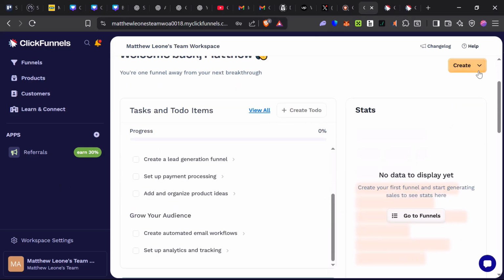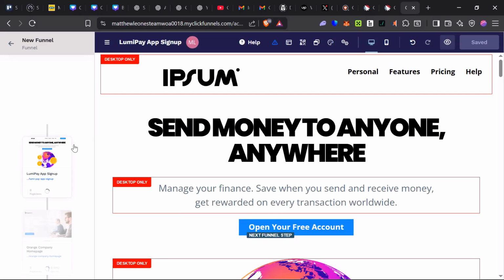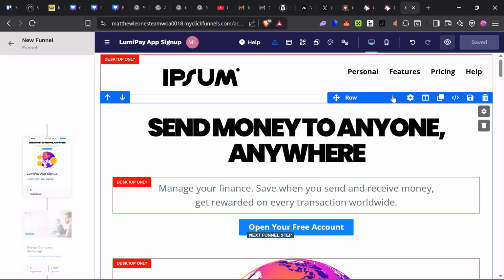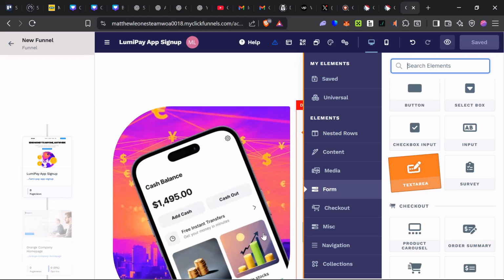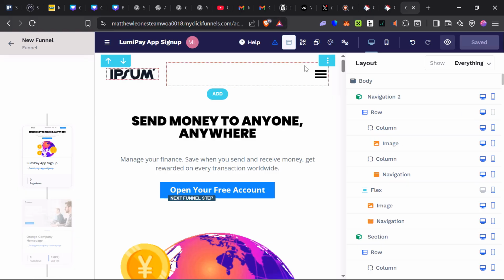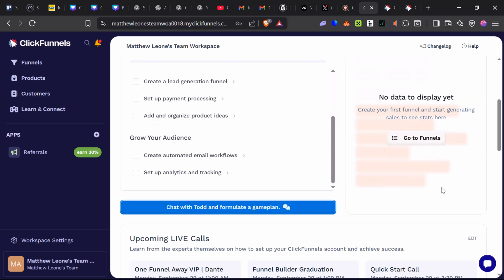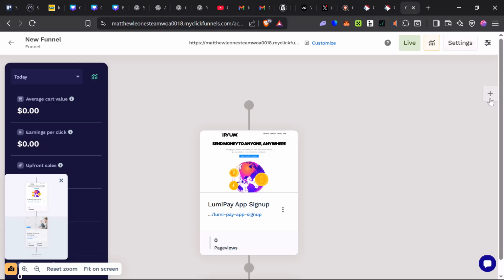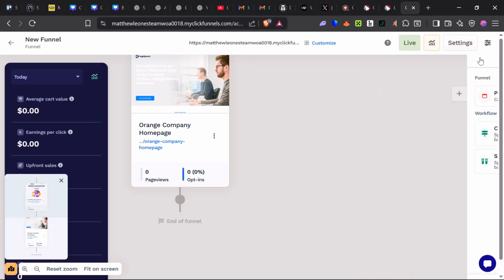How To Optimize ClickFunnels For Conversions 2025 (Complete Walkthrough)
Learn how to optimize ClickFunnels for conversions in 2025 with this complete walkthrough. This step-by-step guide shows you how to set up funnels that actually convert, fine-tune your pages for better results, and use proven strategies to increase leads and sales.

Whether you’re running an online store, digital product, or service-based business, this tutorial will help you maximize the performance of your ClickFunnels setup.